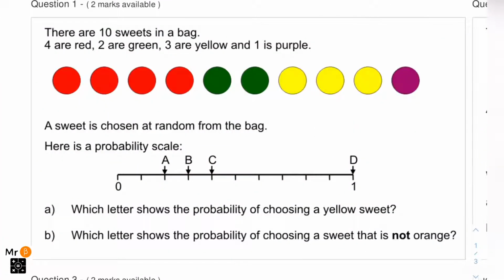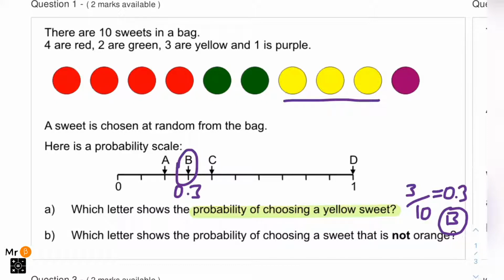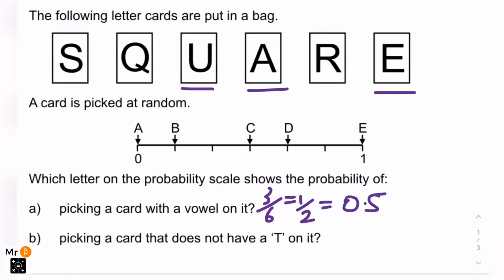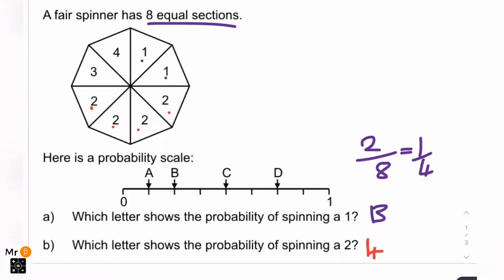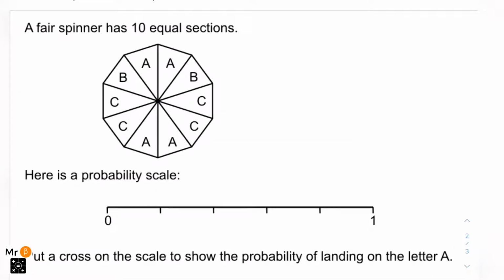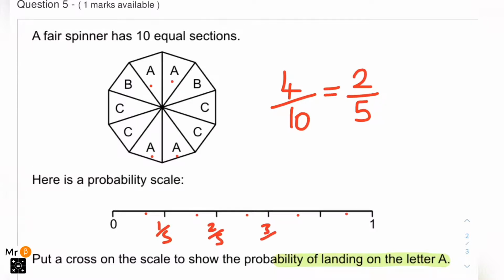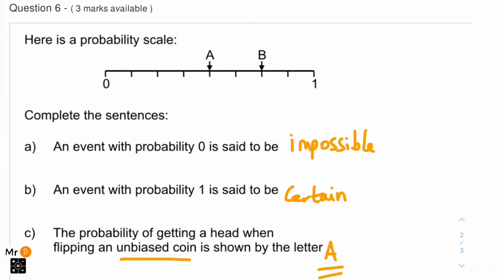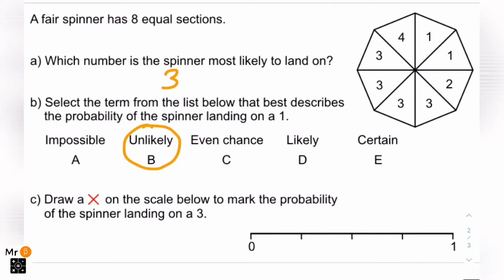GCSE Maths - The Probability Scale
A selection of GCSE 9-1 Maths questions from Mathswatch answered on the topic 'The Probability Scale'